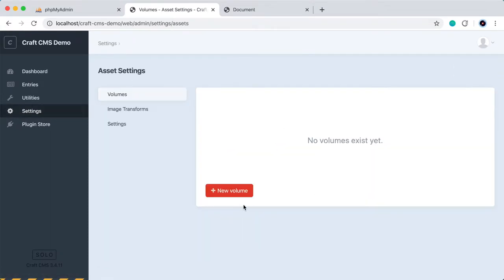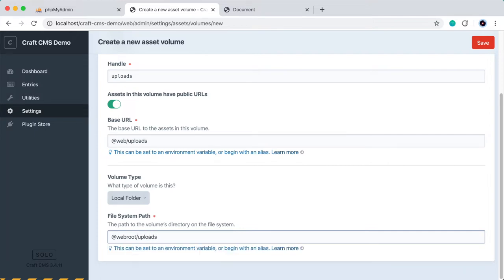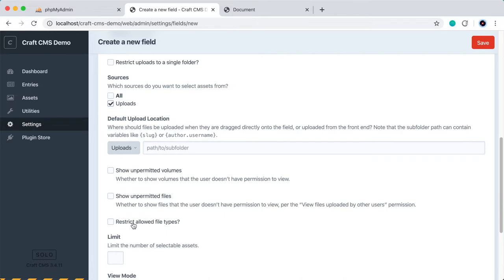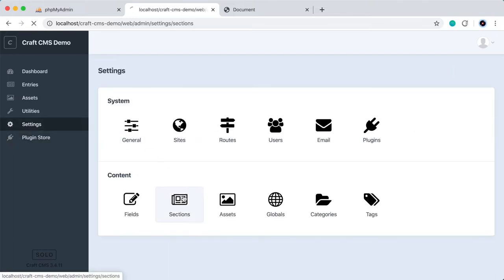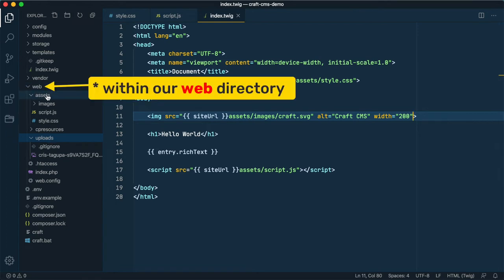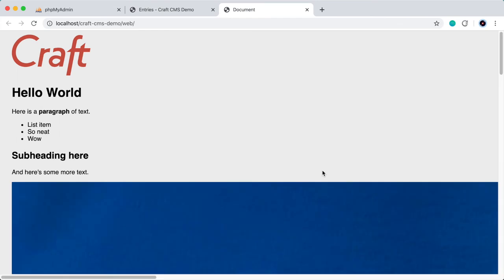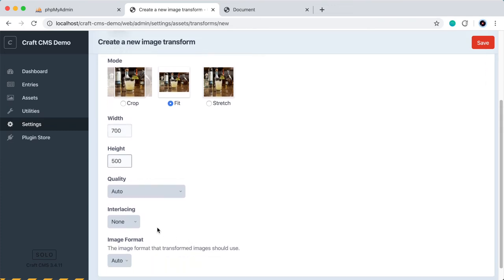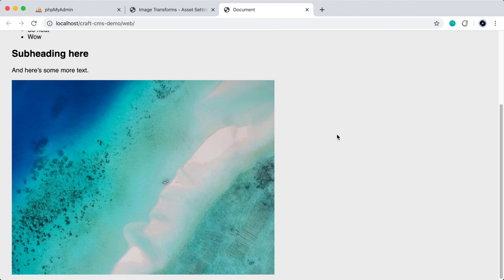Craft CMS 3 Tutorial (Part 4): Add an image upload field and image transforms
In this video we'll create an image upload field, learn how to render uploaded images in our template, and setup an image transform to resize images.